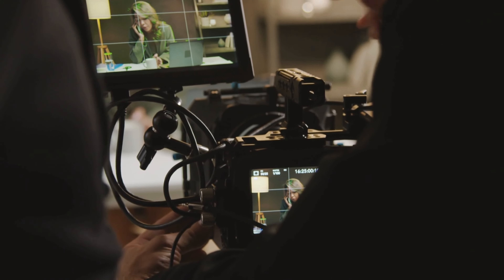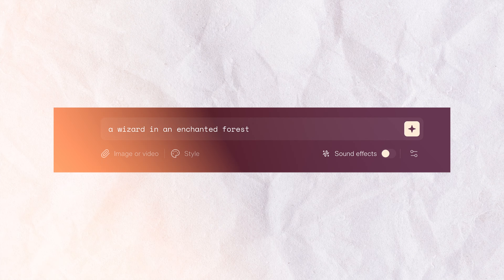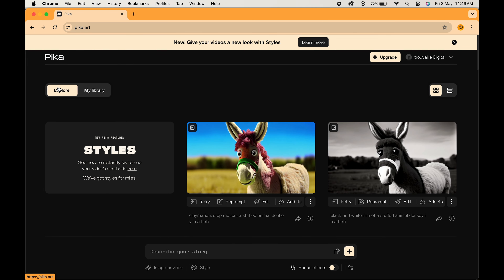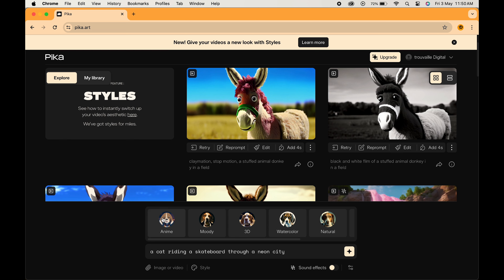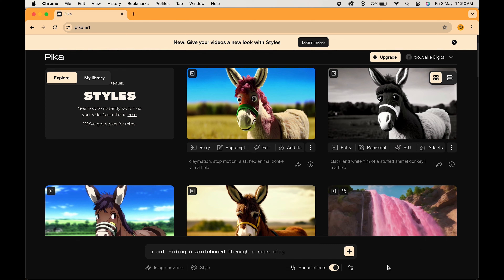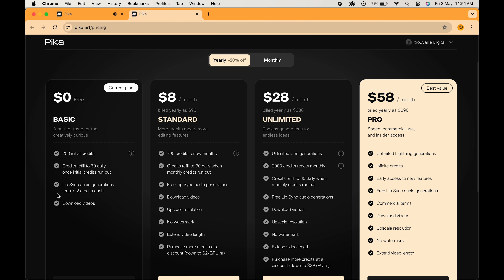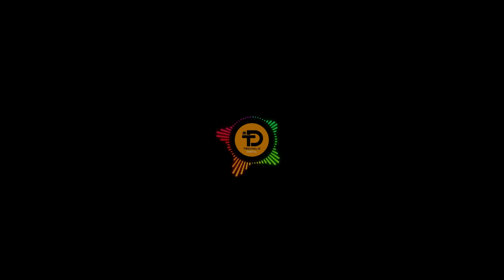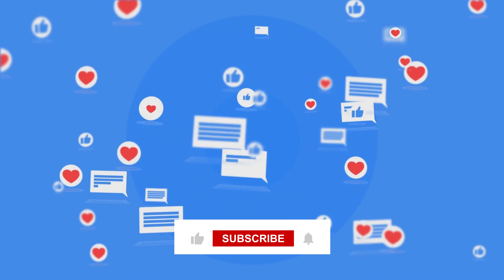Best Text-to-Video AI Generator You Need to Try Now (2024)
Tired of filming videos? Unleash the power of AI to create stunning videos with just your words!

This video showcases the best free AI video generators that transform your text into captivating video content. Discover the revolutionary tools that:

Save you time and resources: Generate professional videos without the hassle of filming or editing.
Boost your content creation: Effortlessly produce engaging videos for YouTube, social media, marketing, and more.
Bring your scripts to life: Turn your written ideas, blog posts, or marketing copy into visually compelling videos.
Offer diverse styles and voices: Choose from various AI-powered voices, music, and visuals to personalize your videos.

Whether you're a content creator, marketer, educator, or simply someone who wants to share ideas in a captivating way, this video is your guide to the exciting world of free text-to-video AI.